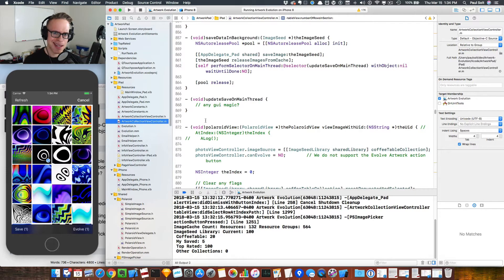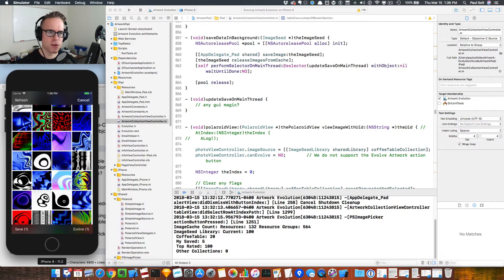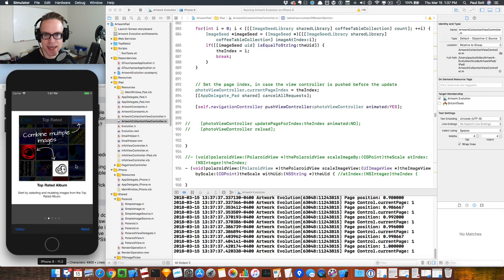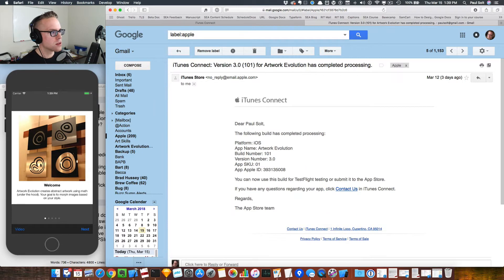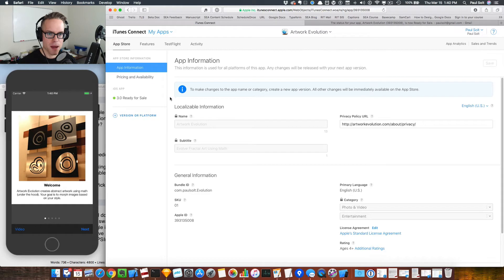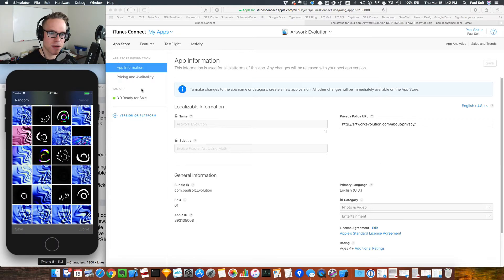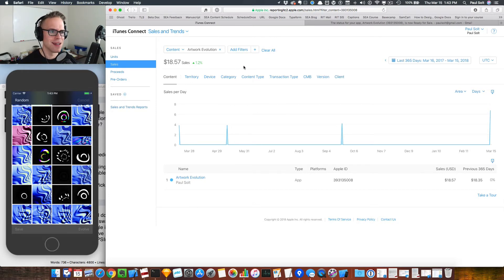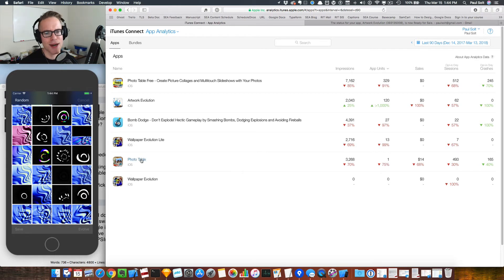My Abstract iPhone App Was Approved in 1 Day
Over the past month I started working on Artwork Evolution, my first app that I published in 2011.

It's written with Objective-C, Objective-C/C++, and the core library in C++.

Watch the video to see how much money Artwork Evolution has made in the past 365 days on iTunes Connect and learn about the Media Manager for submitting your iPhone app screenshots.

Artwork Evolution is a genetic algorithm that allows you to create artwork using mathematics and an evolutionary system. You "evolve" art that are based on math (fractals).